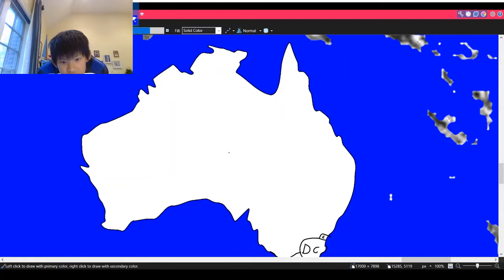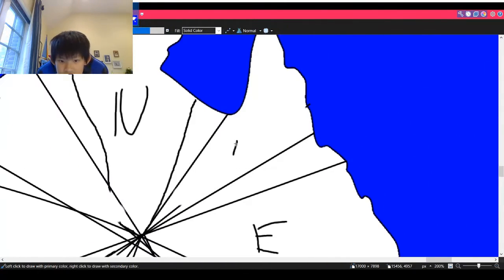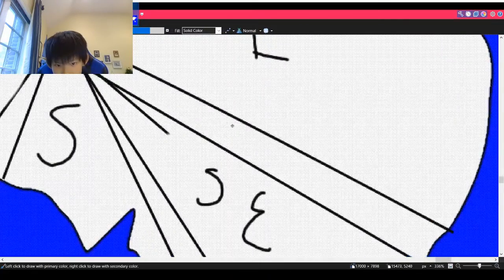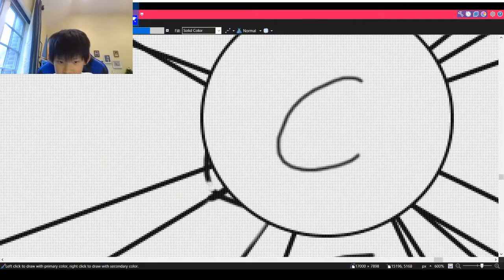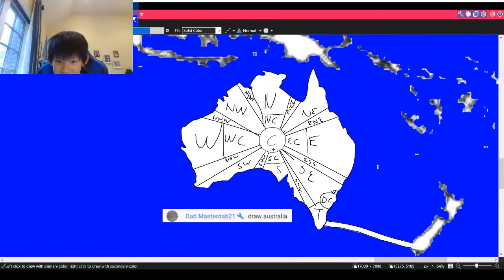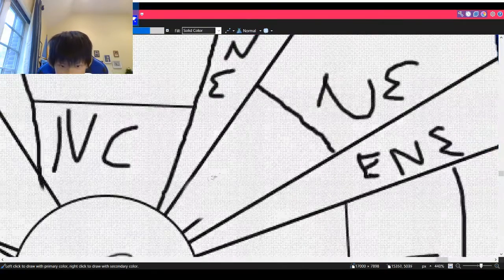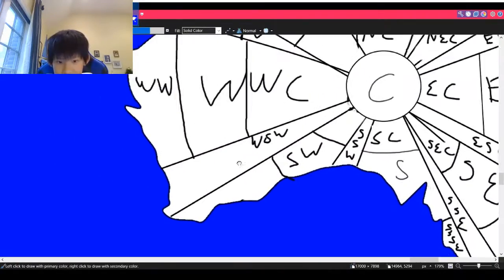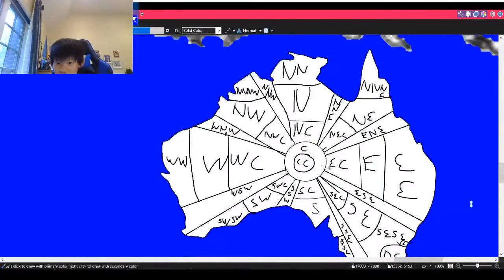Chinese-American Person Redraws Australian Borders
daefsgrdyturtuyiol